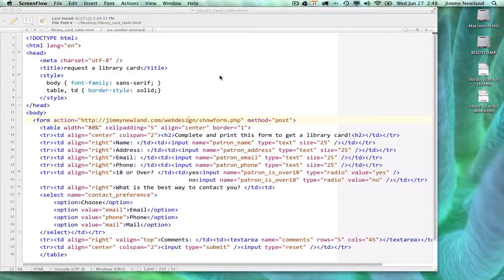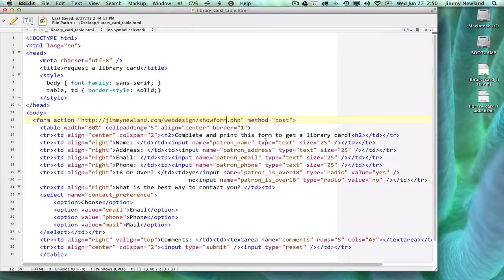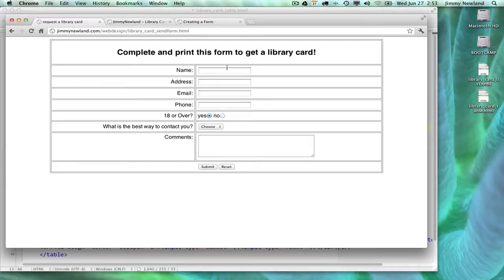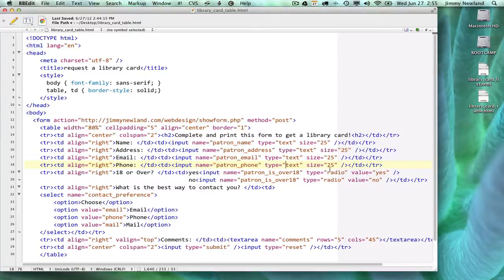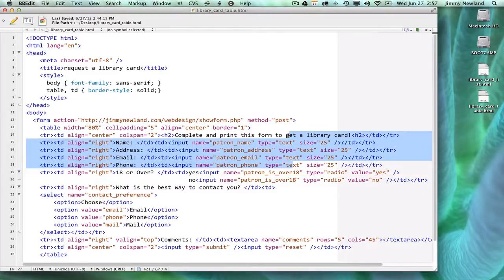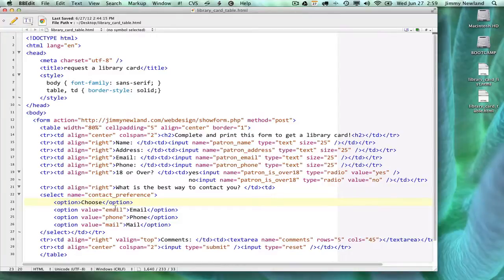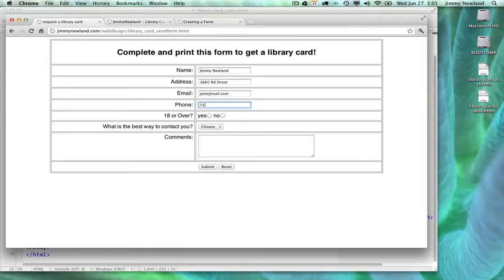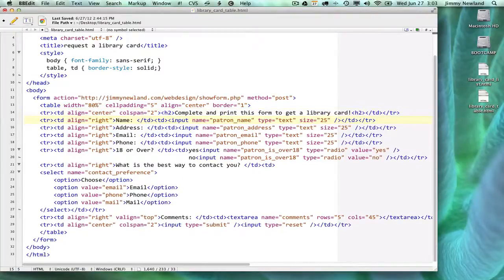Old-School HTML form and table together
How to make an old-school form and table combination in HTML.